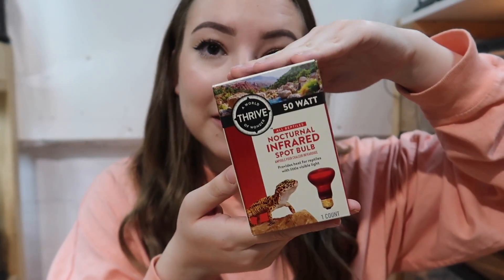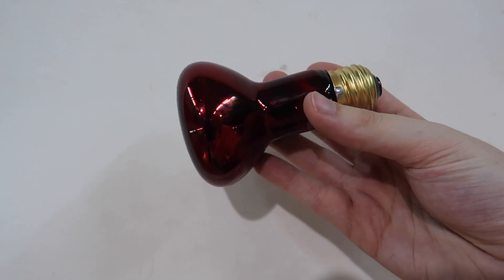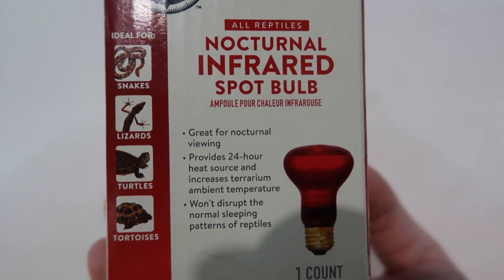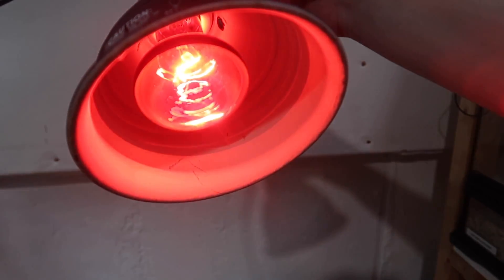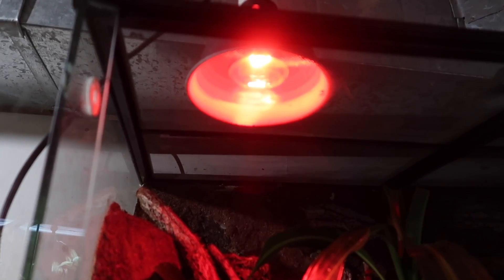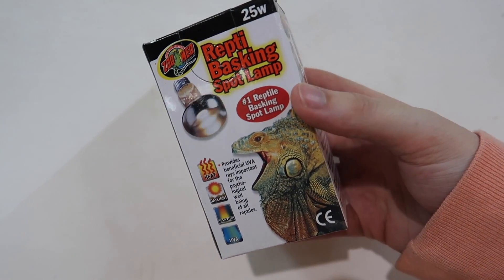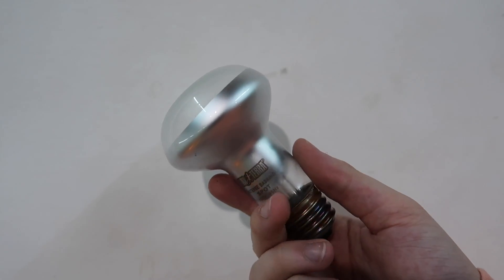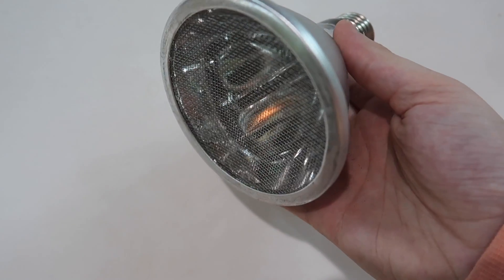Can Reptiles See Red Light? Are Red Heat Bulbs Good Or Bad?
If you’re a reptile keeper, you’re most likely familiar with red heat bulbs! Red heat bulbs have been around for a long time and have been used by many people. Despite their popularity, red heat bulbs can be quite controversial. Are they safe for our animals? Is it natural for them to be in red light? Can they even see the colour red? Keep watching to find out!